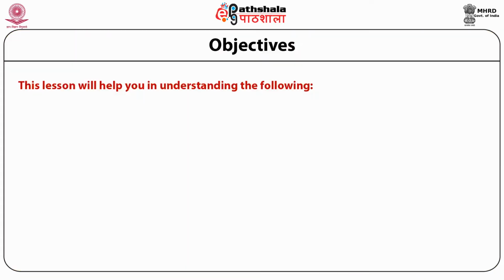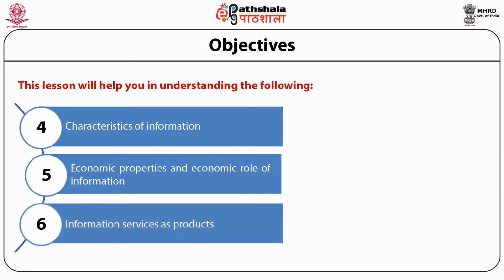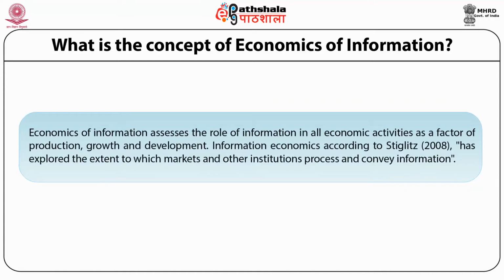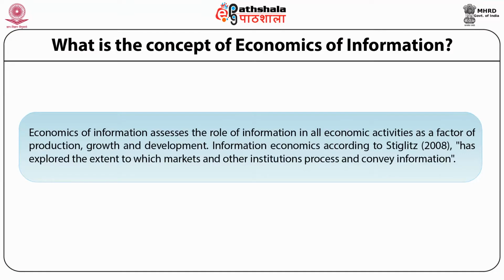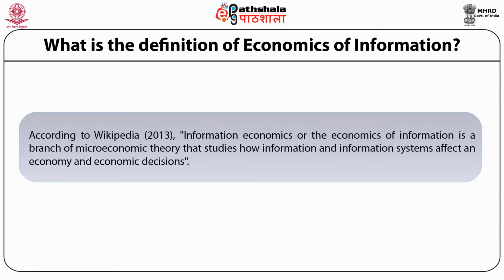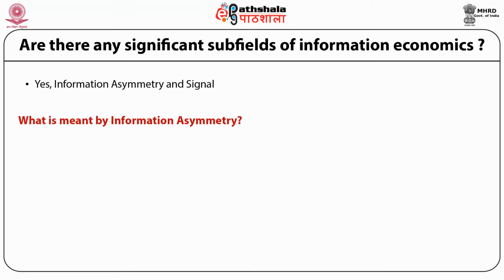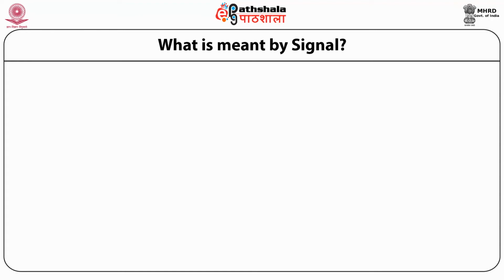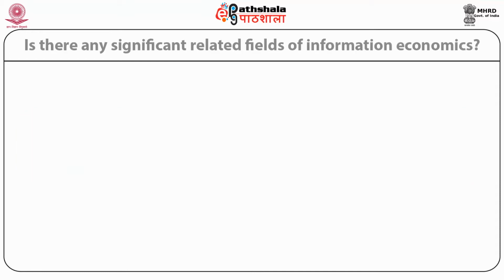Economics of information (LIB)